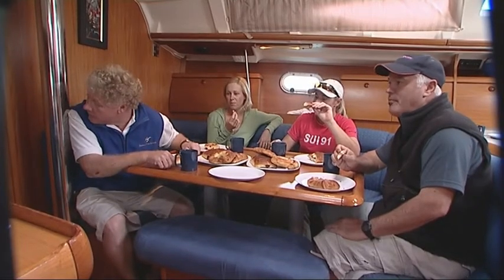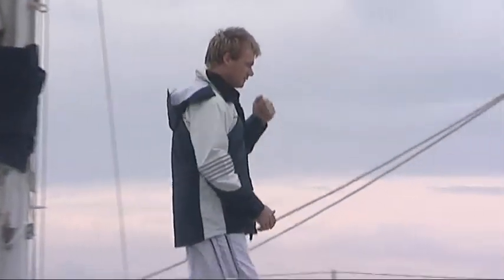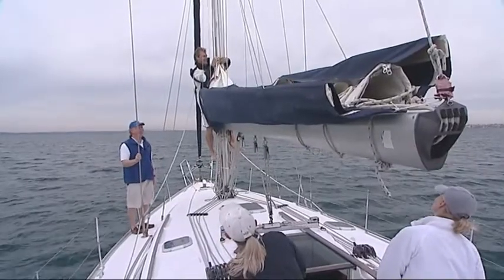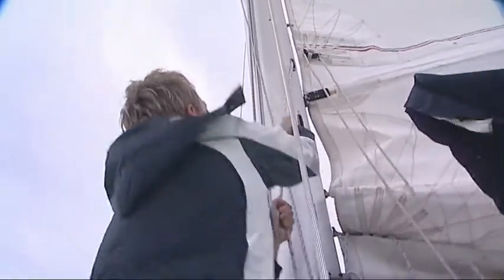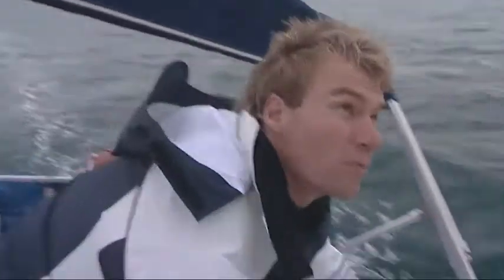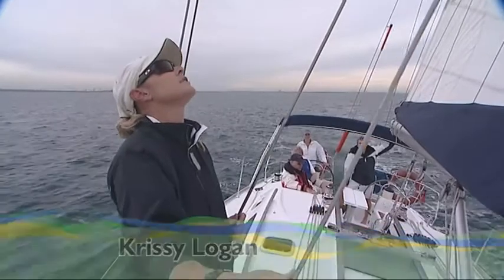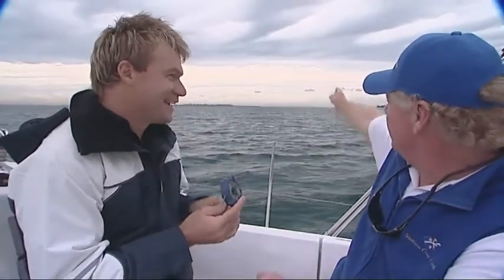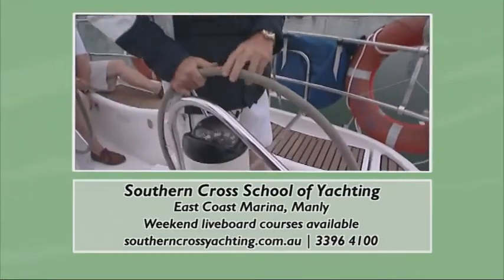Sailing course with Southern Cross Yachting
Learn to sail course with Southern Cross Yachting on Moreton Bay.